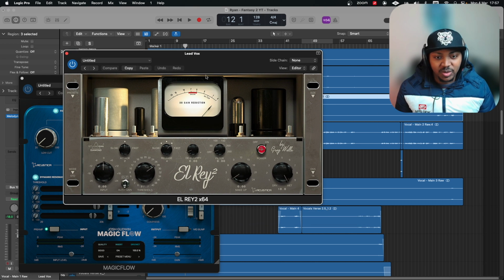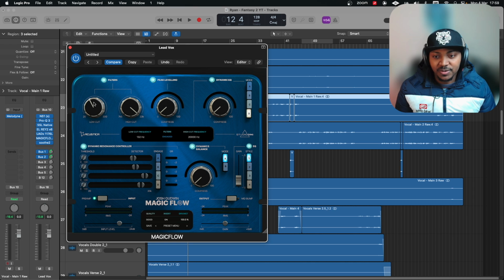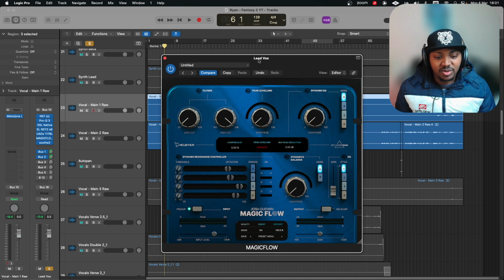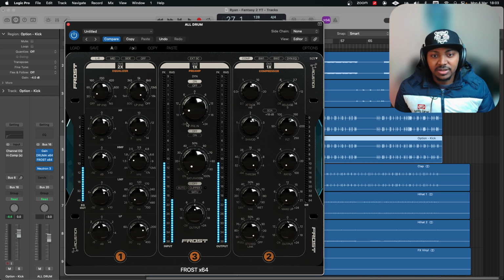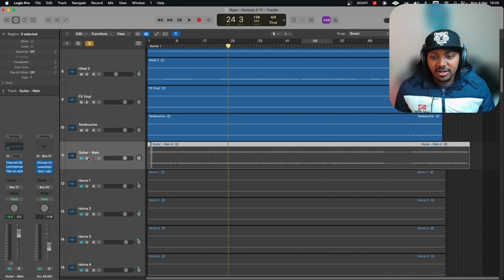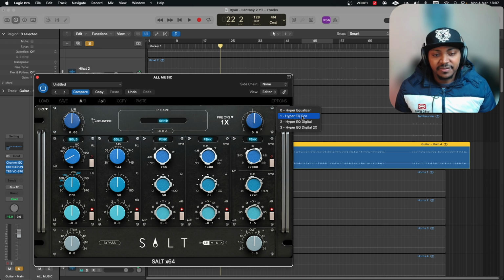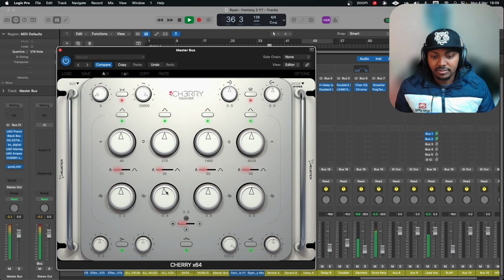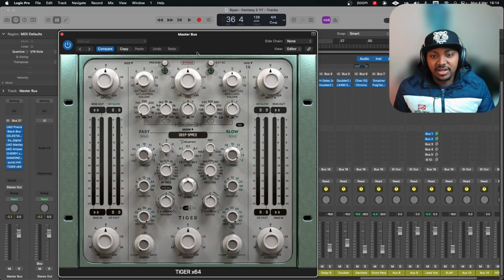My TOP 5 Acustica Audio Plugins And HOW I Use Them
Amazon - Best Selling Studio Equipment:

Time Code:
0:00 - Intro
0:27 - El-Rey
2:09 - Magic Flow
5:42 - Frost
7:20 - Salt
9:36 - Cherry
11:41 - Celestial
12:12 - Diamond Saturator
13:00 - Tiger
13:17 - Conclusion